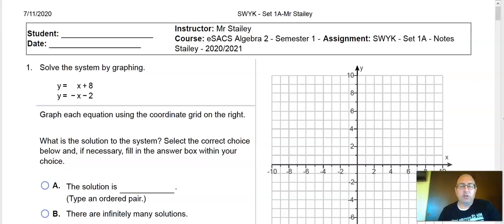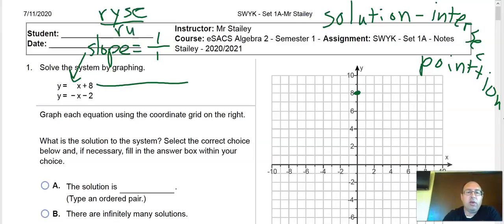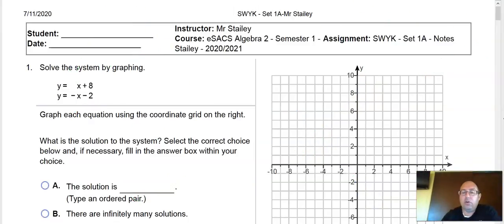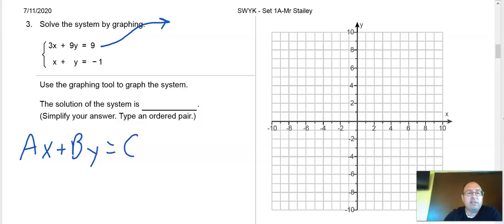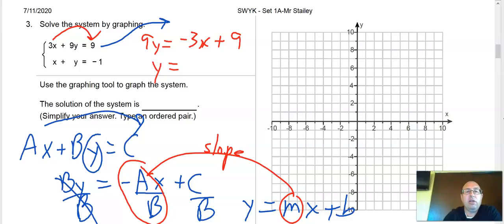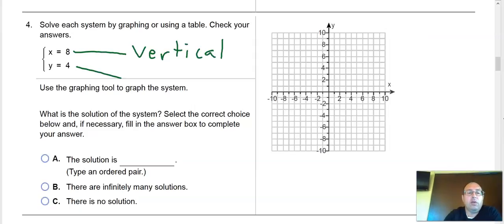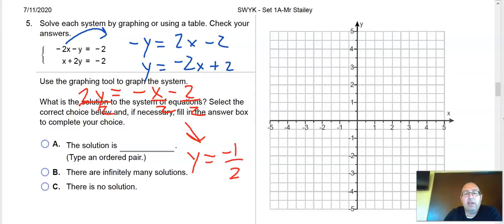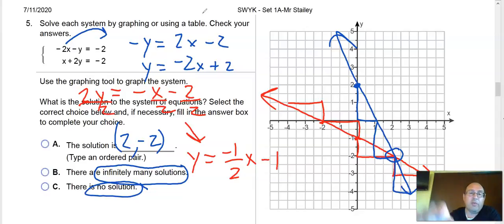Week 1 SWYK Set 1A Notes